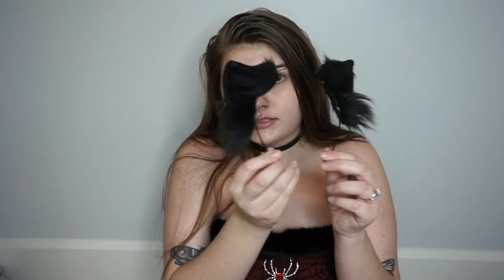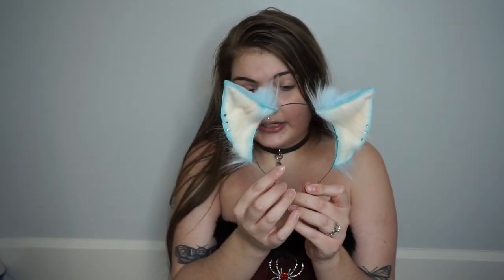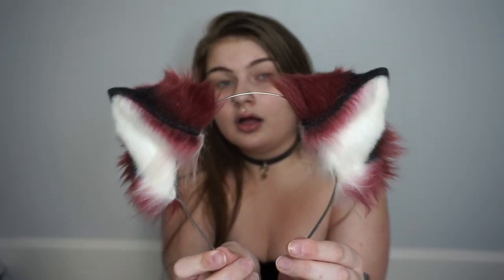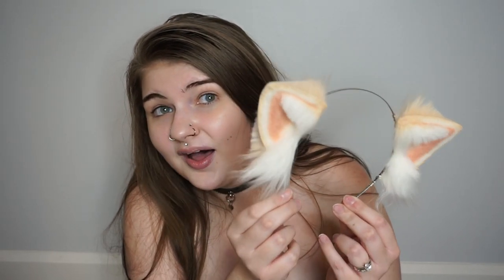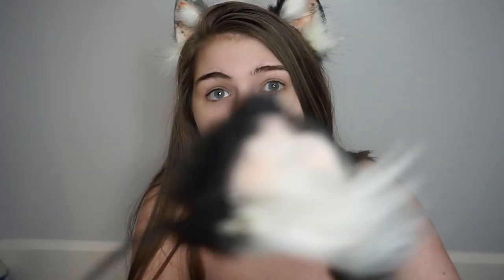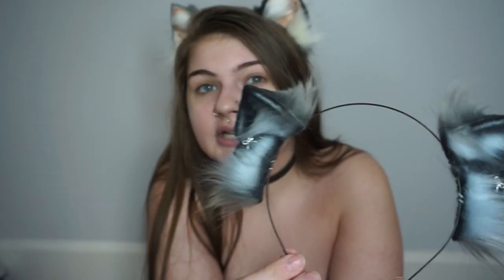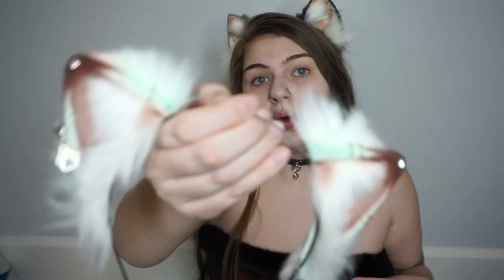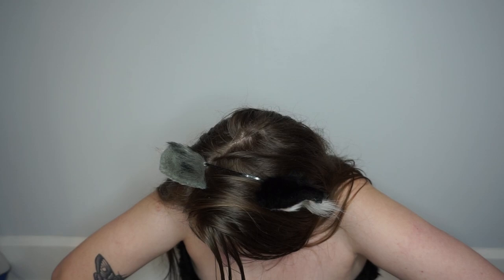KITTENPLAY EAR COLLECTION | kavakitten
welcome to part 3/3 of my gear collection! i'm so glad i was able to finally get this filmed, it took me a while but it's hereee. thanks so much for watching, ily v much!

THE KITTEN COLLECTION:

SHOPS THAT NO LONGER EXIST:
- Little Lycan
- Tukabelle Creations
- Kittens & Honey / Witchy Kitty Shop
- Kitten's Playpen
- Kitten SIghtings
- Punikoi
i think that's all but if i forgot any i will try to edit & add! xo